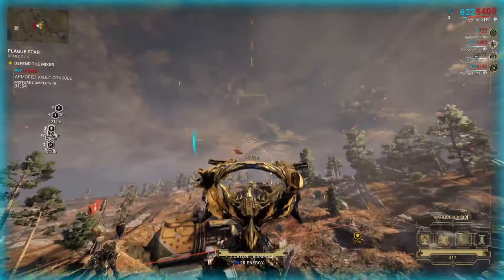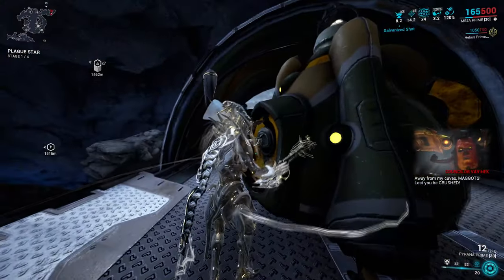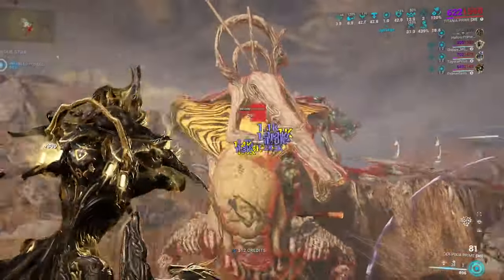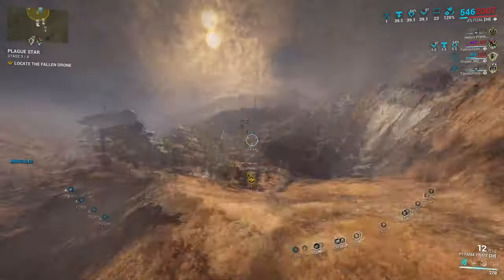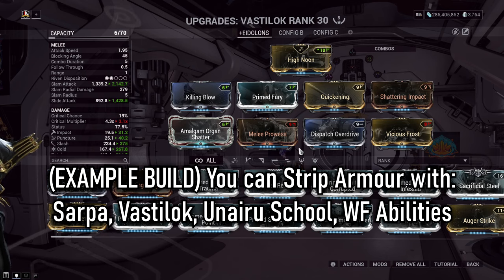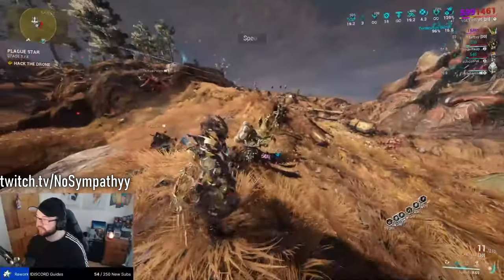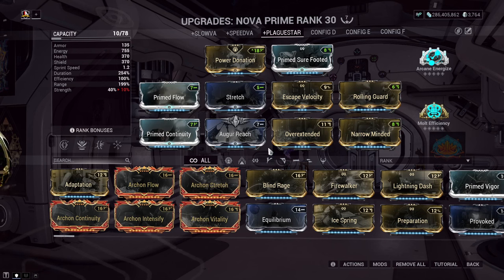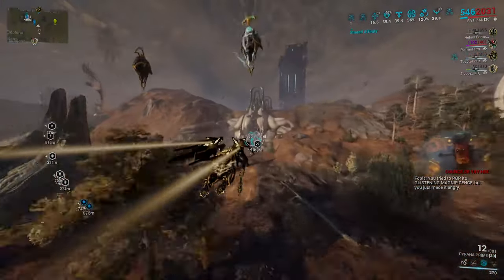BEST FORMA FARM IN UNDER 10 MINUTES | Operation Plague Star: Builds & Guide 2023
So what you waiting for? Get straight into the grind and earn free fully built Forma for all your build-needs!

0:00 Intro
0:44 Step 1: Select a bounty
1:50 Step 2: Toxin Catalyst
2:08 Step 3: Defend/Mixer
3:05 Step 4: The Drone
3:37 Step 5: Hemacyte/Boss Fight
4:53 Step 6: Nakak Reward Shop (Free Forma's)
5:18 Why is this the BEST Forma Farm? (Breakdown)
6:15 Builds & Roles (DPS Warframes: Mesa, Saryn, Gyre, Excalibur, etc)
7:44 Weapon Build Examples
8:25 Focus School Recommendations
8:46 Companion Recommendations
9:11 Necramech Build Examples
9:40 Titania Build Example
10:03 Best Drone-Movers: Volt, Nova, Loki
12:10 #1 Recommended Warframe for Plague Star: NOVA
12:45 #2 Recommended Warframe for Plague Star: WISP
13:21 Thoughts & Advice
14:17 Outro: LIKE/SHARE/SUBSCRIBE